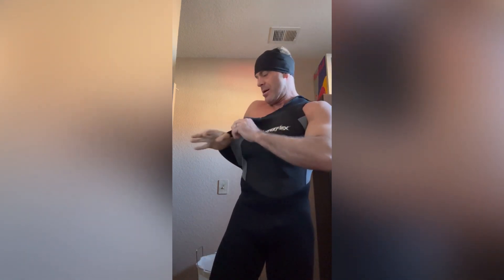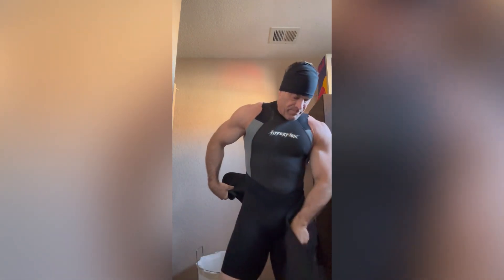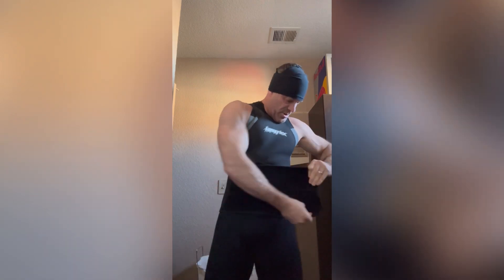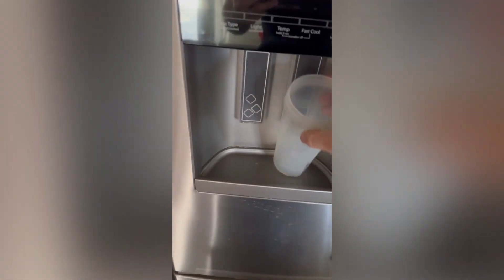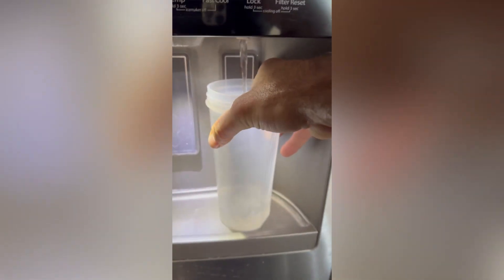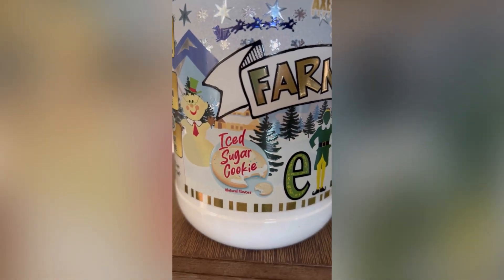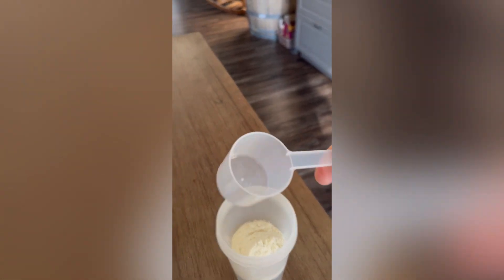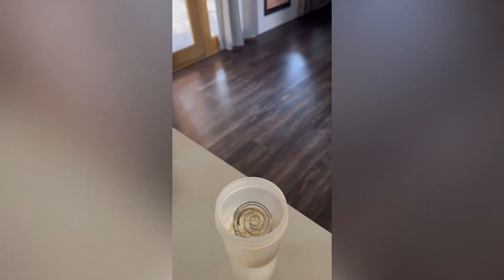How to cut weight. ￼ Treadmill wetsuit run ￼